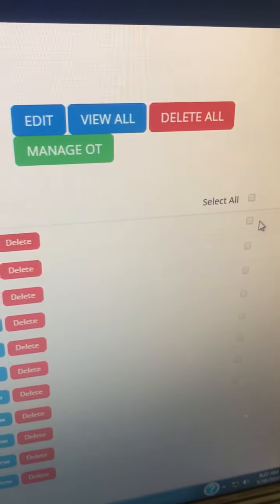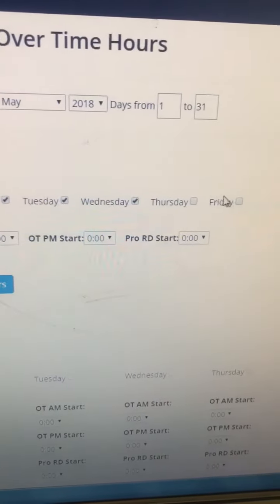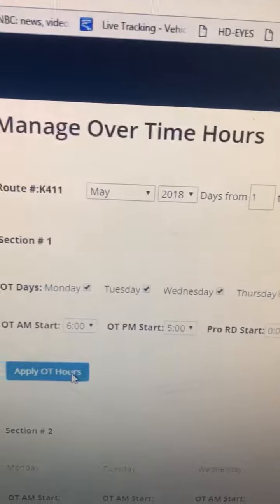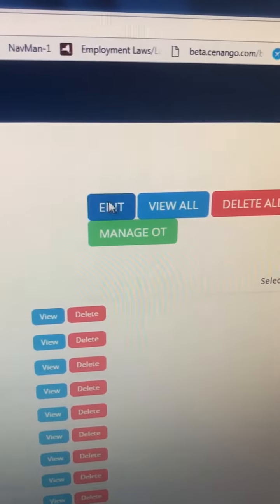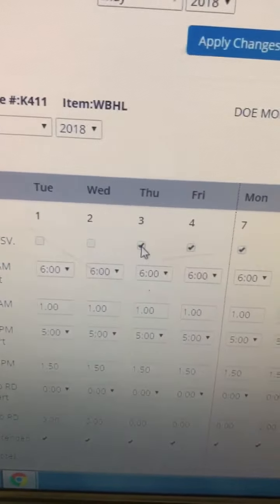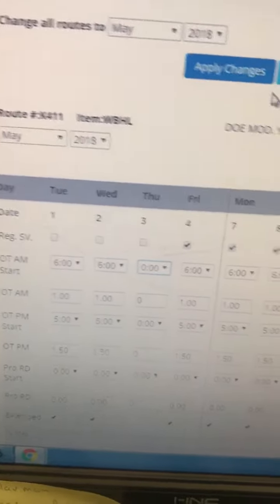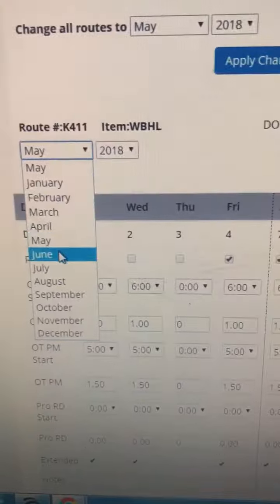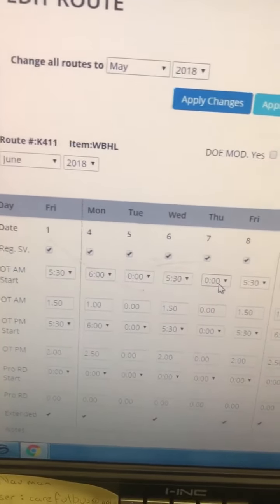5 30 18